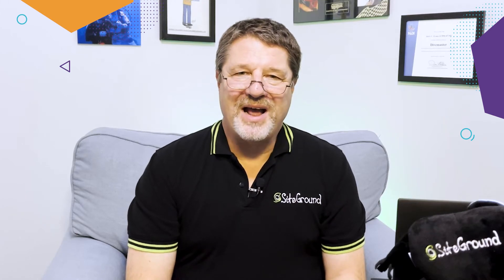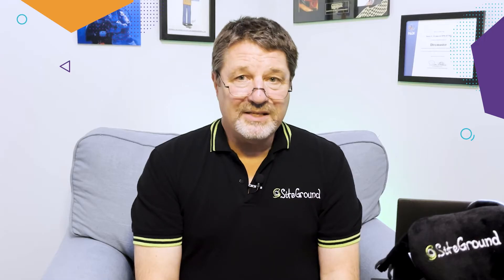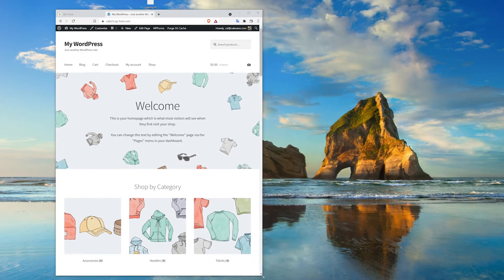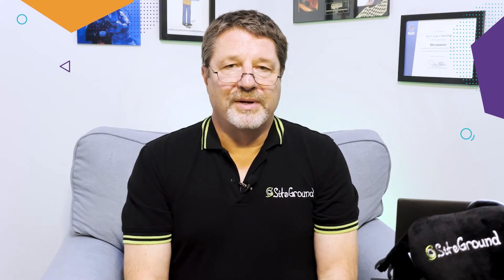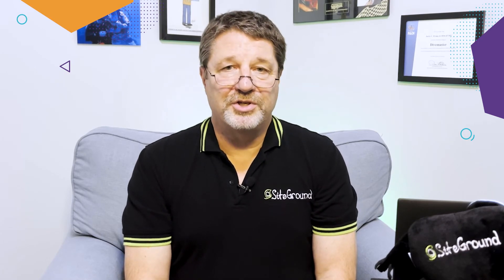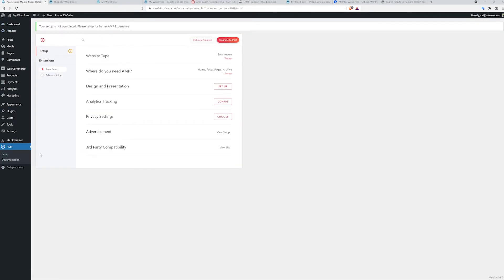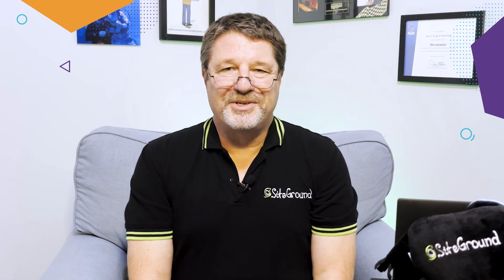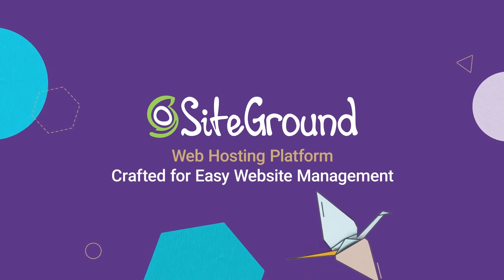How to Make a Mobile Friendly Website In 3 Steps | WooCommerce Course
02:57 In this video you will learn the steps to make your WooCommerce site responsive in order to be mobile friendly as well as understand the concepts of Mobile First, AMP and how they affect your SEO positioning.

📚 This video is part of our complete “Start Selling Online” guide. If you want to get further details on the steps shared on this video as well as learn how to proceed with the whole process of creating a new online store to start selling online with WooCommerce, download now for FREE our exclusive PDF guide on the link below:

More than half of eCommerce sales nowadays are happening on mobile devices such as mobile phones or tablets and the % is increasing every year. Furthermore, Google now considers for higher ranking the pages that are adapted to mobile devices. So, To capture the full spectrum of sales available to you, you need to ensure your store is adapted to mobile devices and to achieve that, you should definitely apply a responsive web design to your WooCommerce store and make your site mobile friendly in order to:
🛍️ Get more sales
📈 Have a better organic positioning

In this video you will learn:
00:00 Introduction
00:35 How important is mobile?
01:37 What is a Mobile Friendly website?
02:57 What is Mobile First design?
03:32 Steps to make your site Mobile Friendly
03:41 Step #1: Use a responsive theme
04:19 Step #2: Install an AMP Plugin
05:48 Step #3: Speed up your site
06:02 Steps to speed up your site
06:27 Wrap up
06:56 Final Comments

Are you done with this video and have all the previous steps ready? Go ahead with video #9 of the tutorial, where you will learn marketing actions to drive traffic to your WooCommerce store.

📍  LET"S CONNECT📍